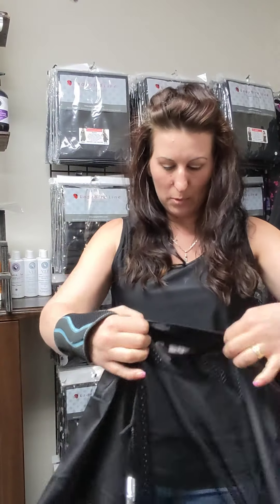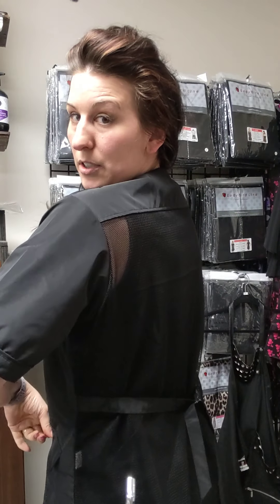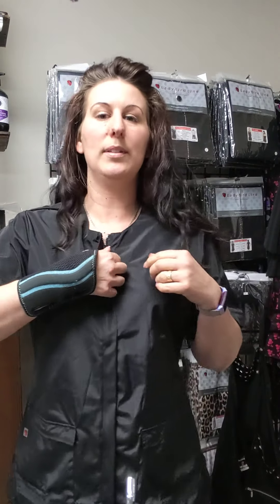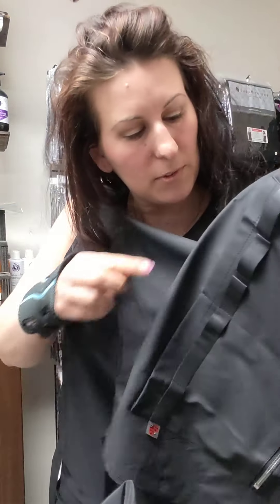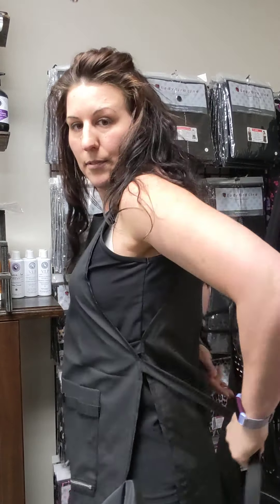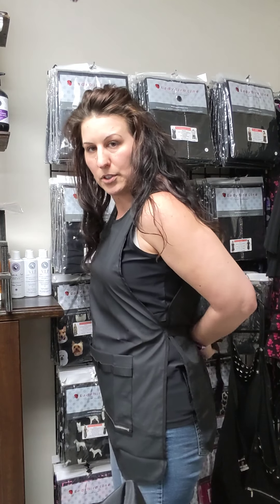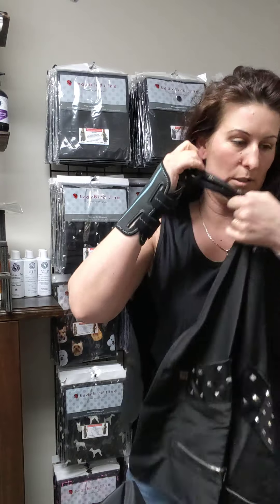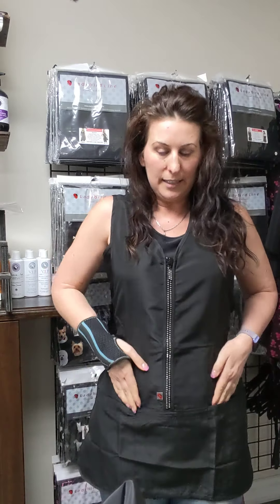Ladybird Apparel for groomers & stylist- classic black, cobbler new styles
some new styles in for May 2022.. all new classic black jacket is waterproof, repels hair the best.
rhinestone zipper cobbler..